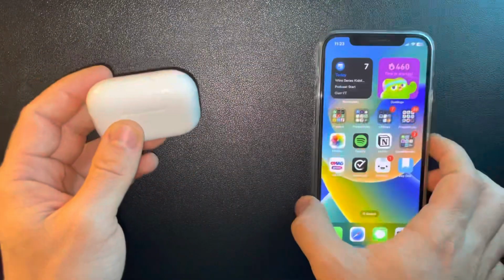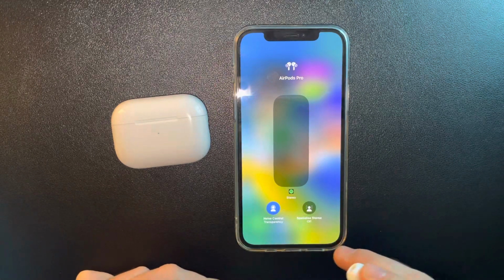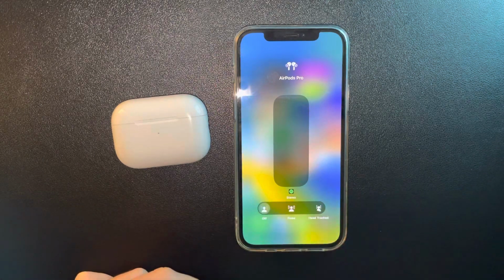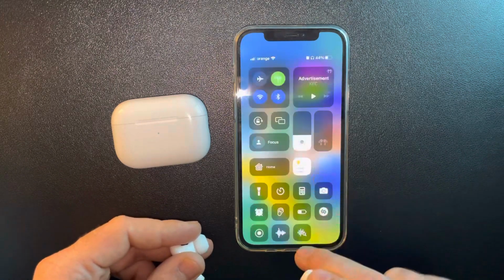How to Turn On Fixed Stereo on AirPods Pro?